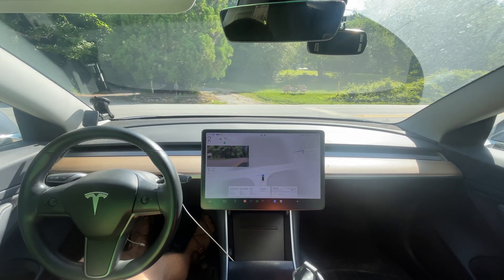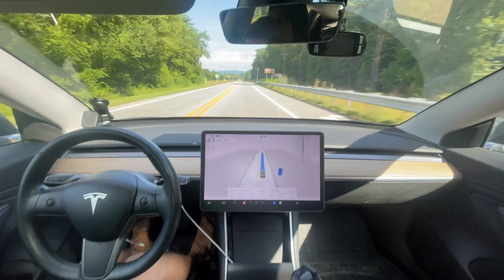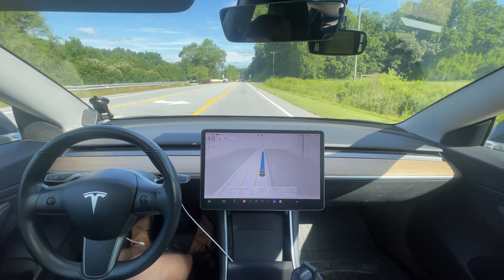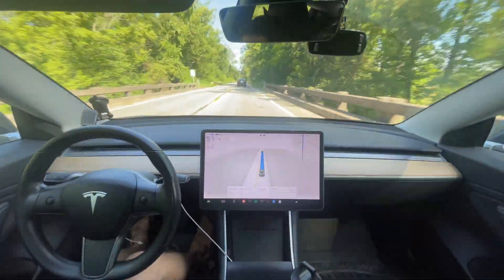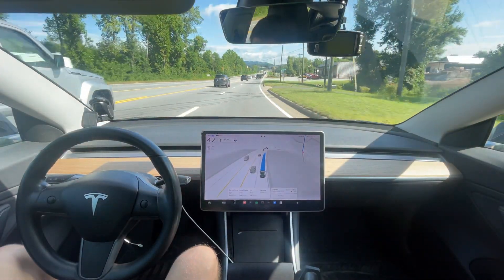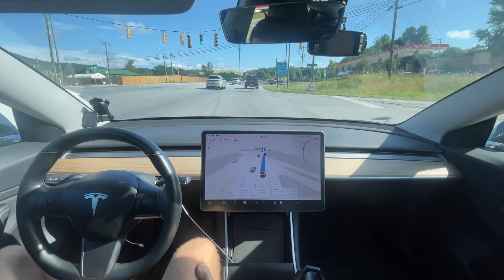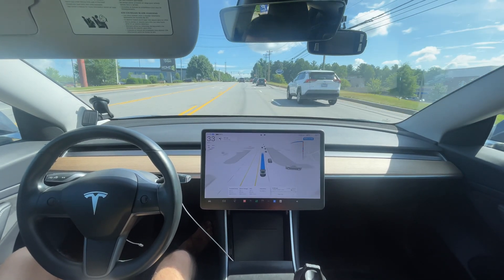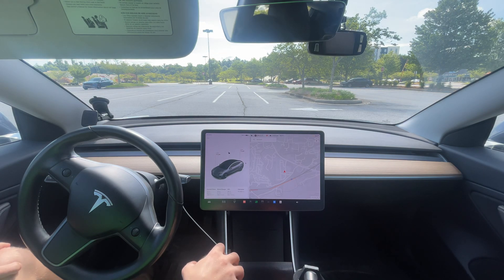Tesla FSD 12.4.3 Zero Intervention Drive To Target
This is Tesla Full Self Driving 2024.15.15 / FSD Beta 12.4.3

Chapters:
0:00 Beginning